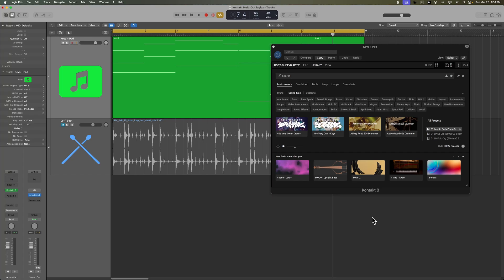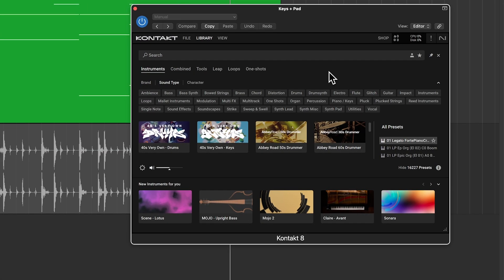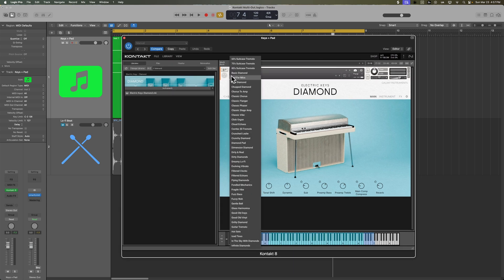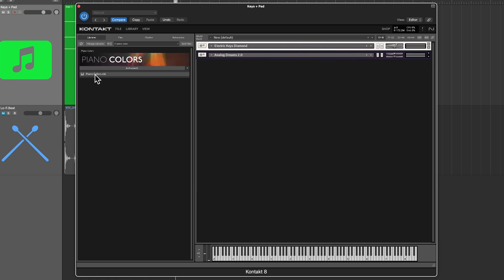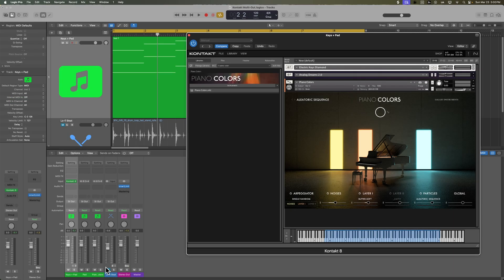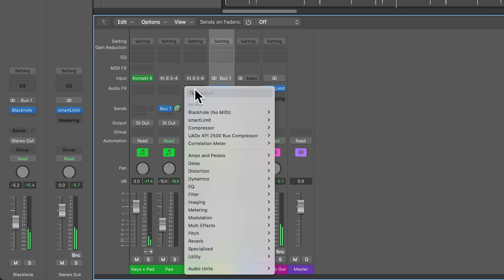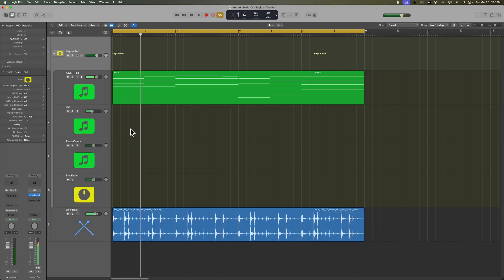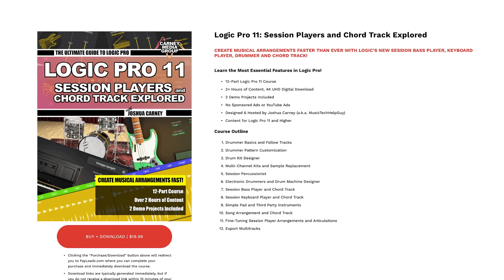Kontakt Multi-Output Routing // Layer Up Your Instruments! (Logic Pro)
In this video I demonstrate how to set up multi-output routing for individual instrument patches within Kontakt. This allows you to have multiple instruments loaded up inside a single instance of Kontakt. Enjoy.

Chapters:
0:00 Question
1:10 Multi-Output
2:02 Load Instruments
3:44 Route Instruments
5:46 Track Stack
7:10 Wrap-Up